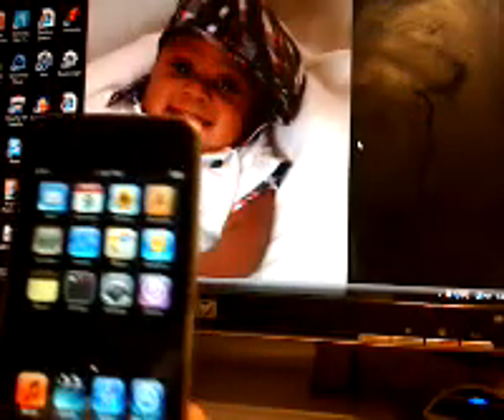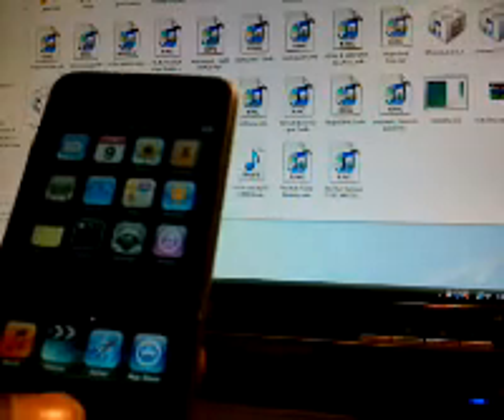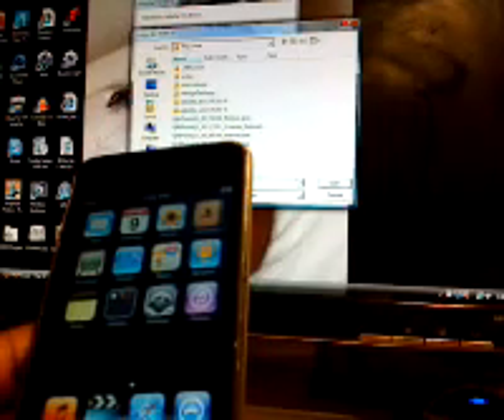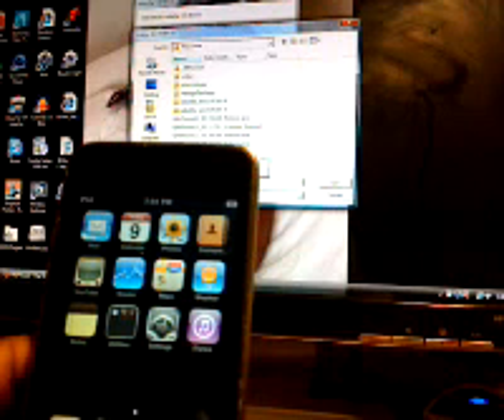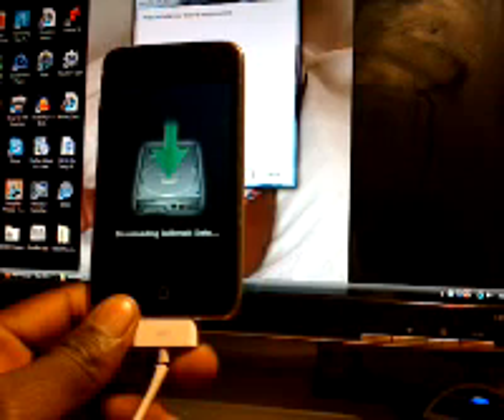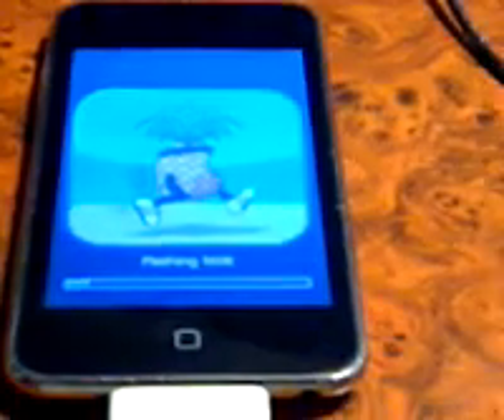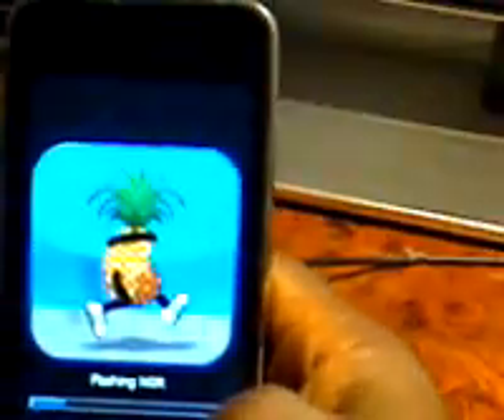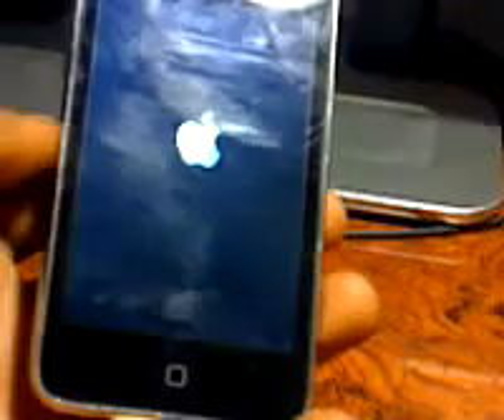Jailbreak and unlock for iPhone 3G and iPod touch 2generation on 4.0 / 4.0.1 / 4.0.2 firmware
if u are running 4.0.1 still use the 4.0 firmware it will still work and if u want to unlock your iphone 3g or 3gs just go to cydia and add this source rep666.ultrasn0w.com and install ultrasn0w